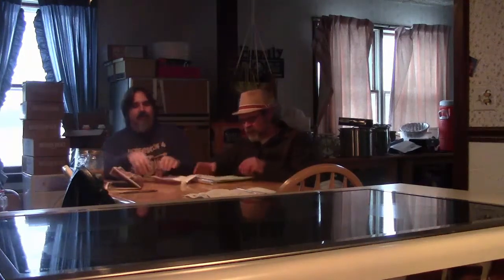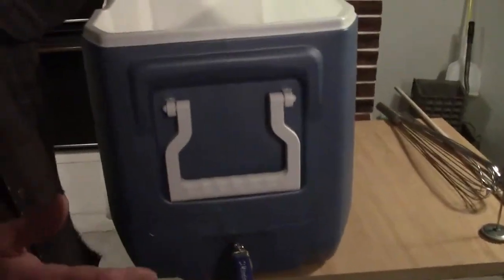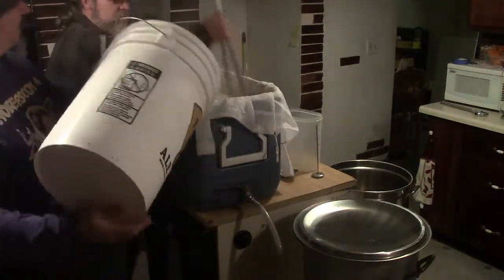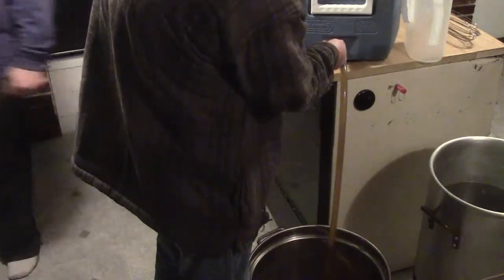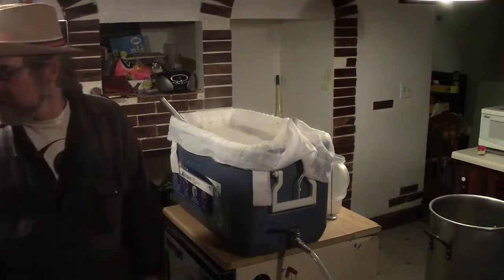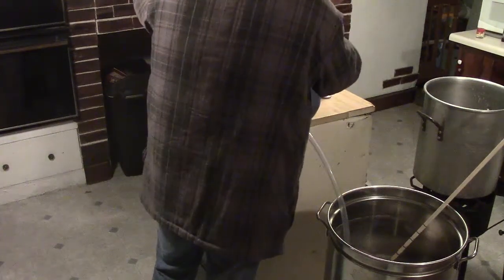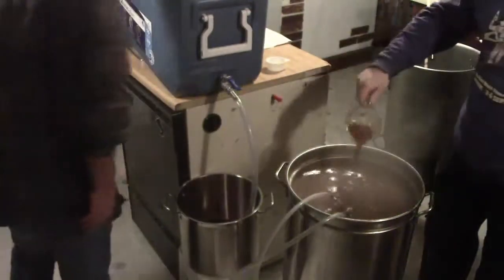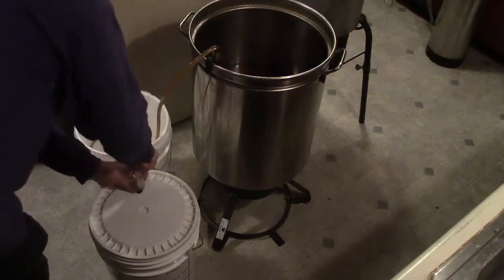Two Guys Brewing ~ Episode 12 ~ Winter Solstice Ginger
In episode 12 we brew up a winter warmer. We also use Scott's new mashing set up and show Whirlpooling which helps keep trub out of your primary.